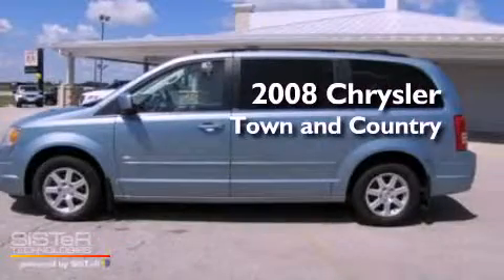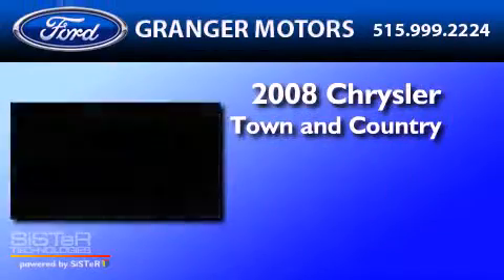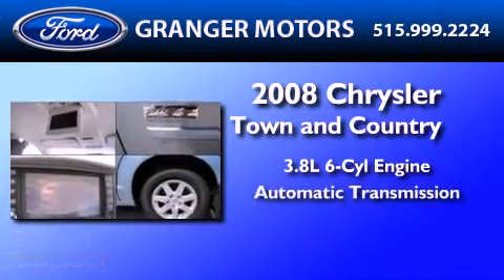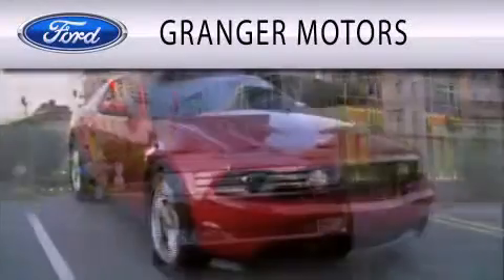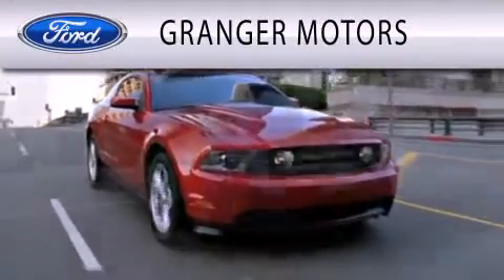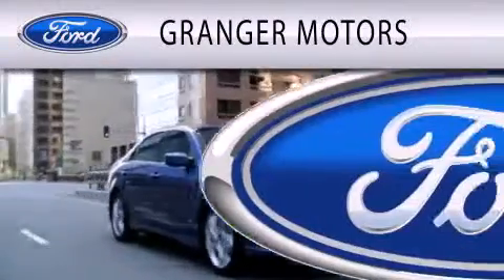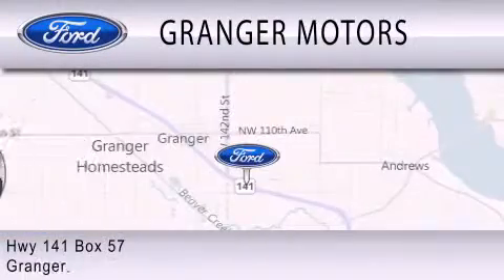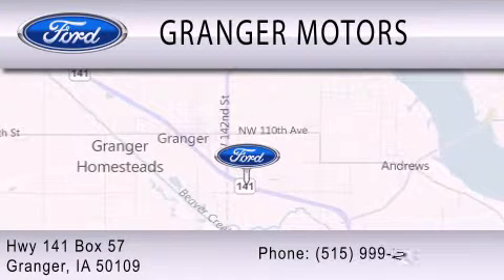2008 CHRYSLER TOWN & Granger IA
Year : 2008

 Make : CHRYSLER

 Model : TOWN &

 Engine : 3.8L V6

 Trans . : AUTO

 Exterior : CLEARWATER BLUE

 Miles : 43,012

 Interior : GRAY